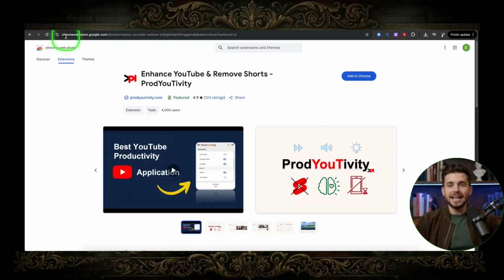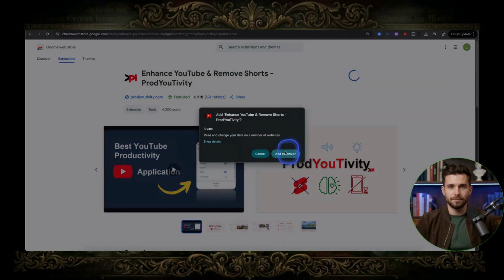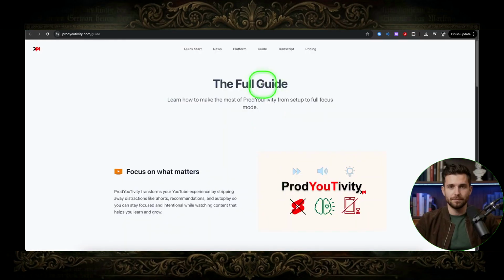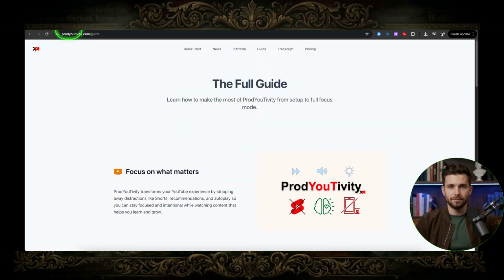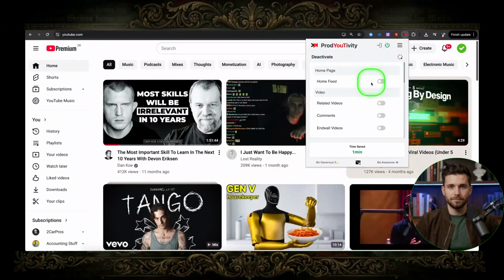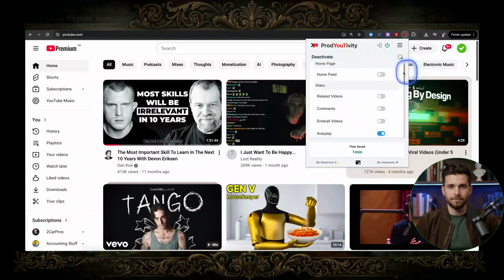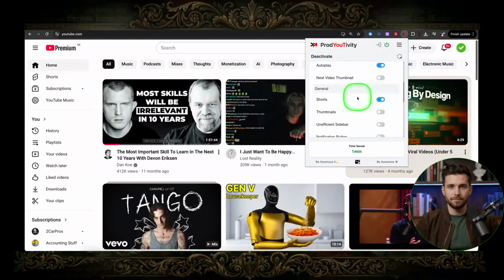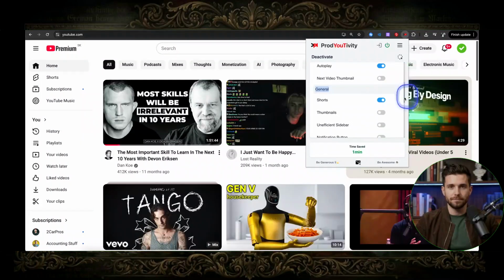How To Disable Shorts On YouTube Premium: Full Guide 2026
This technical documentation explains the exact process regarding disabling Shorts on YouTube Premium. This comprehensive guide covers all essential information required for the procedure. We systematically verify each parameter when you manage disabling Shorts on YouTube Premium. Learning to properly utilize disabling Shorts on YouTube Premium helps you optimize workflows, save valuable time, and maintain efficient daily organization across your 2026 digital projects.